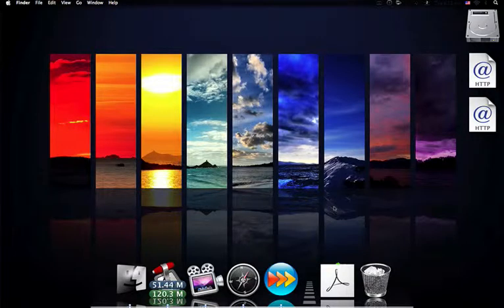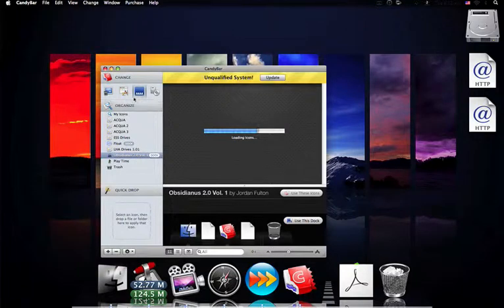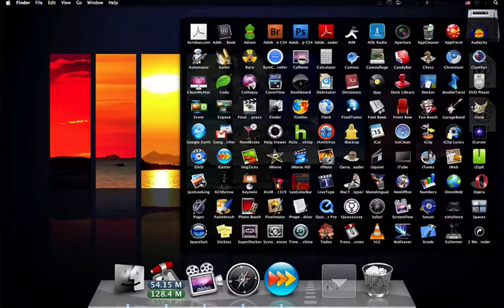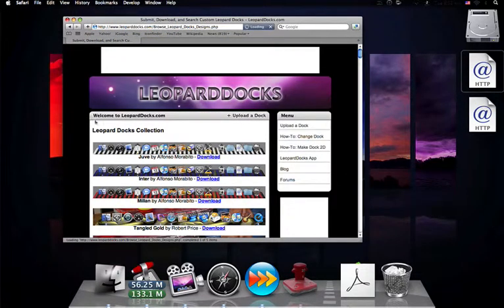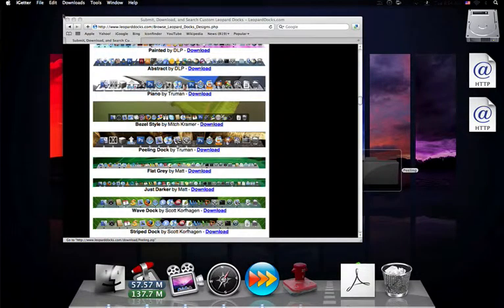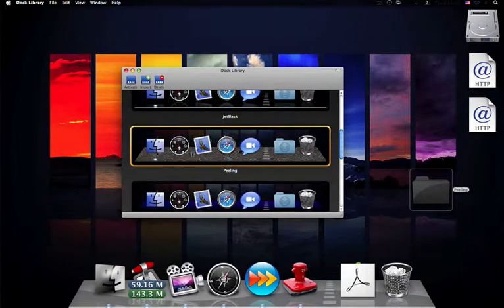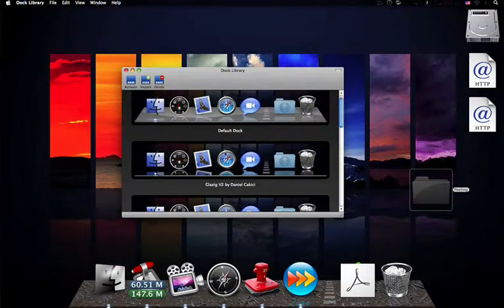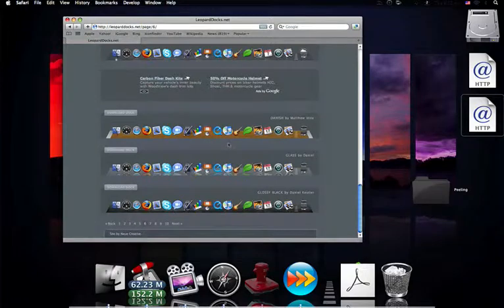Change Your Mac Dock Image